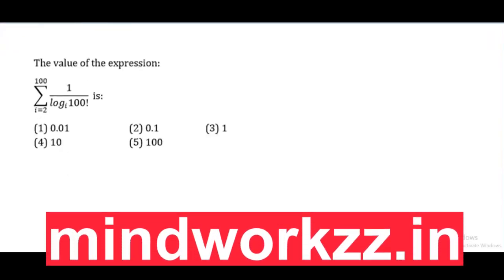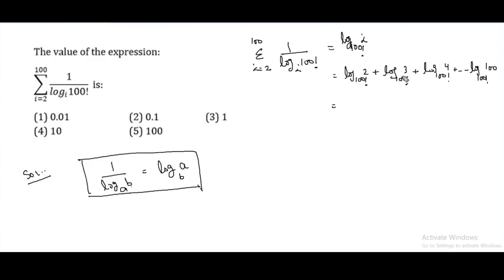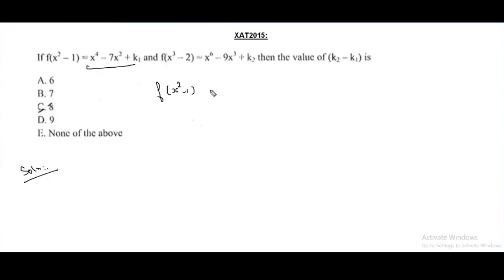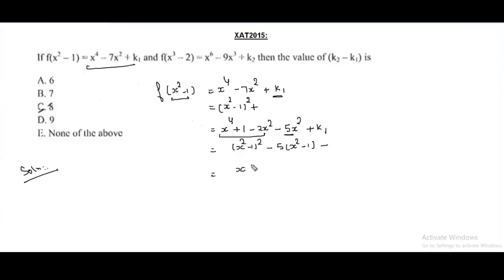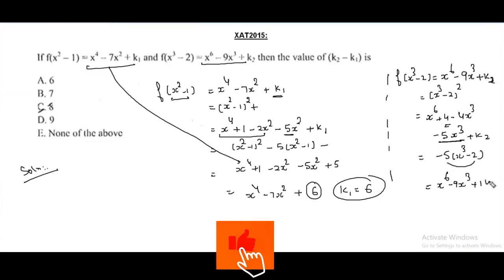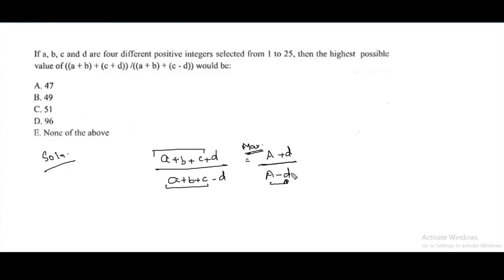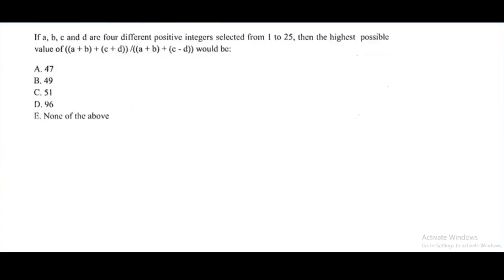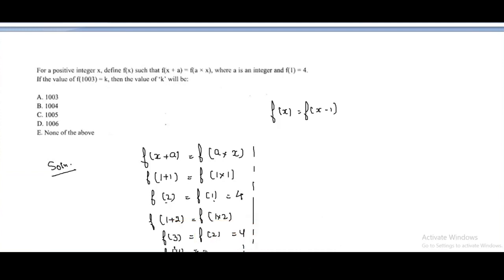CAT, XAT, IIFT | Past Years Questions | Logs, Numbers, Functions | CAT Preparation For Beginners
CAT Preparation For Beginners | CAT 2023 Preparation | CAT Number System